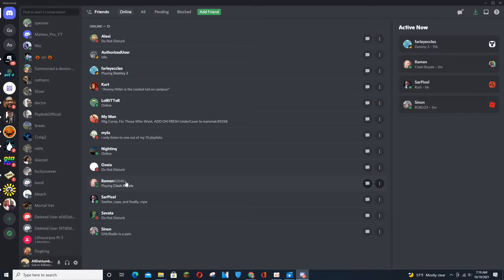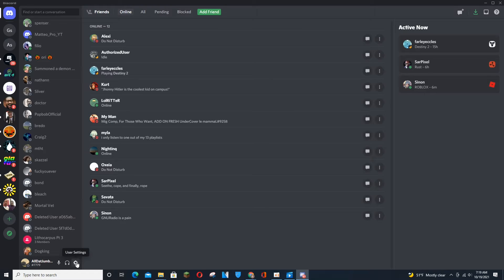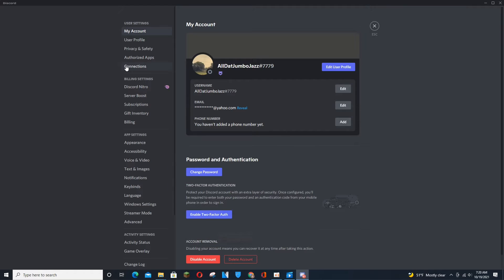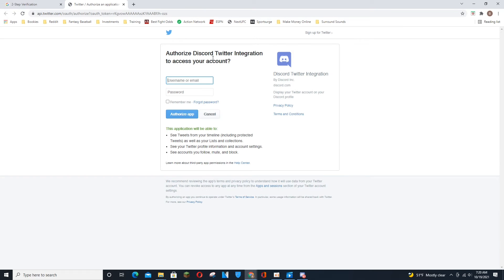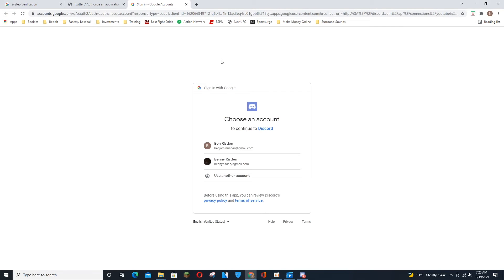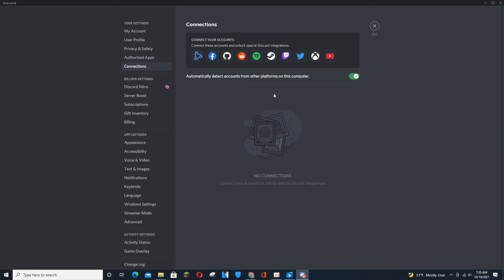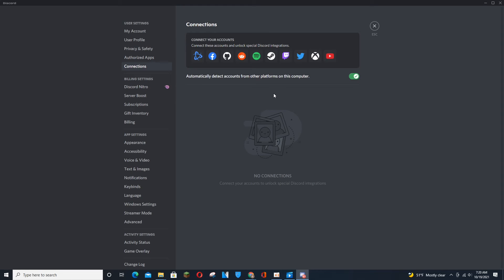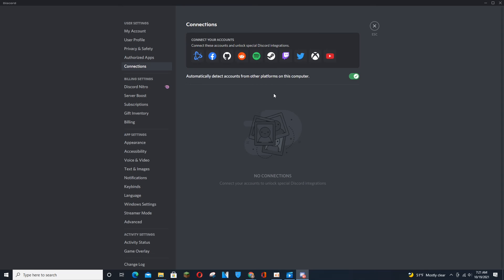How to Connect Social Media Accounts to Your Discord Link in Bio